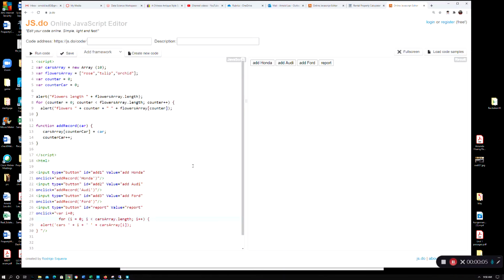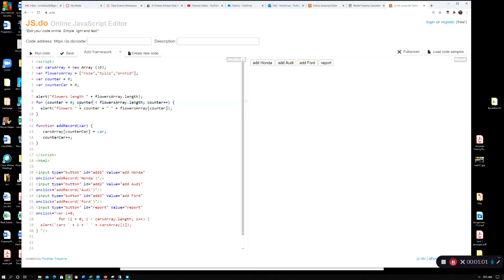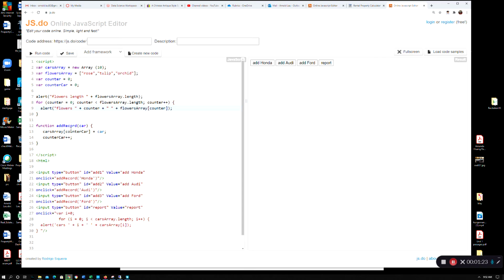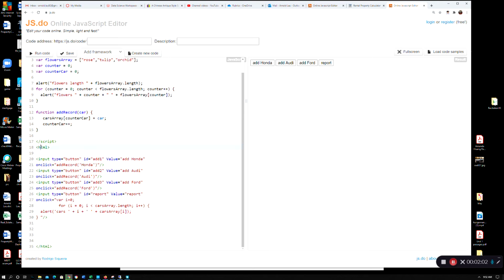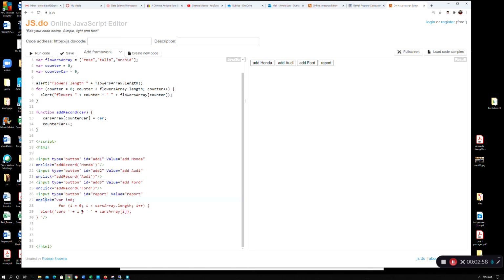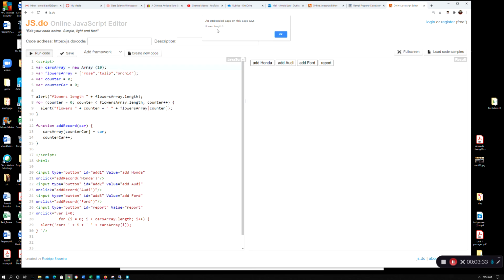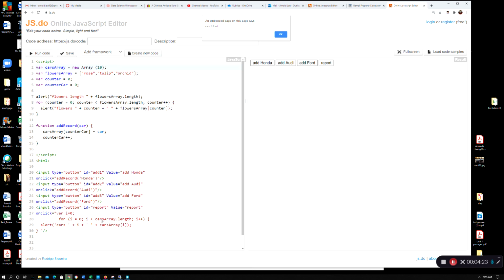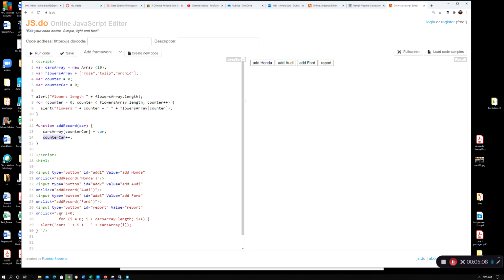Array review Source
Rutgers CS170 Array review